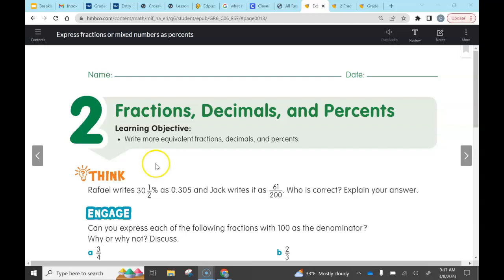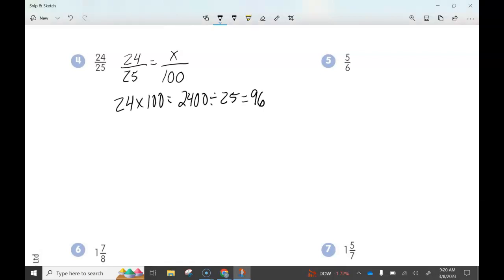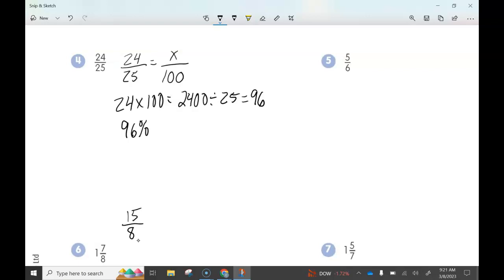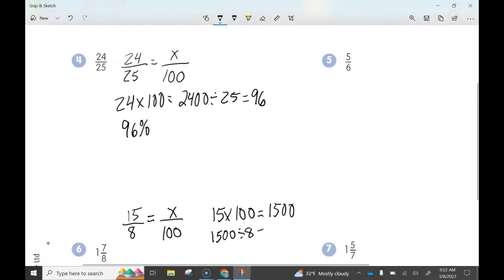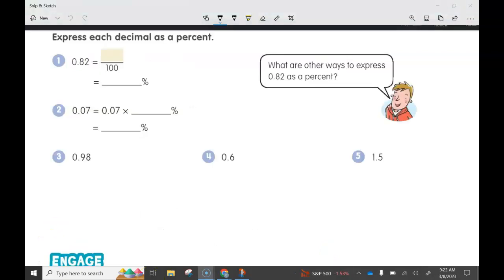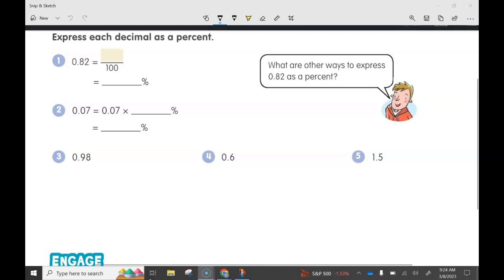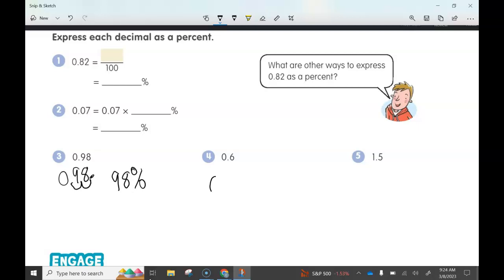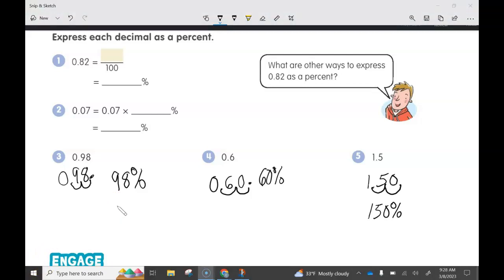Lesson 6.2 Video